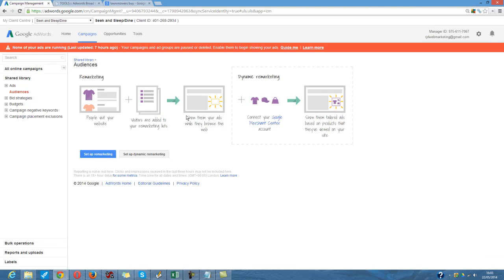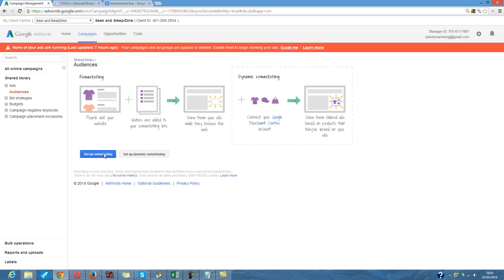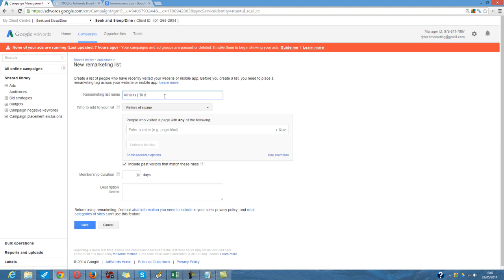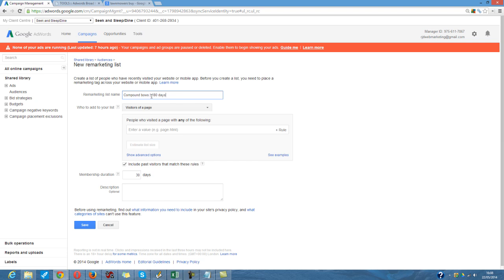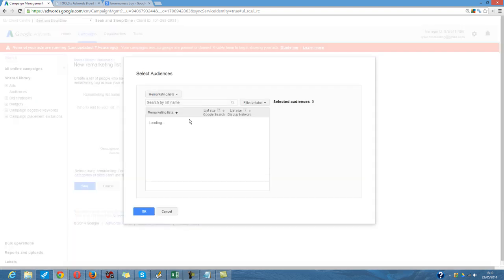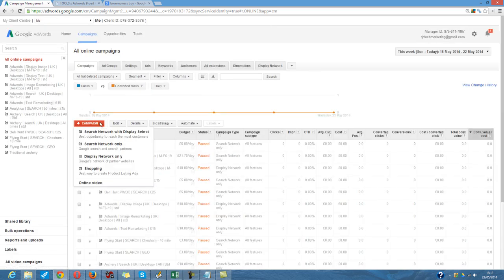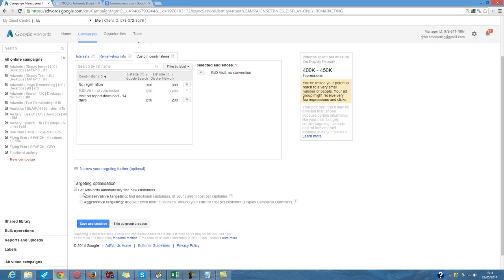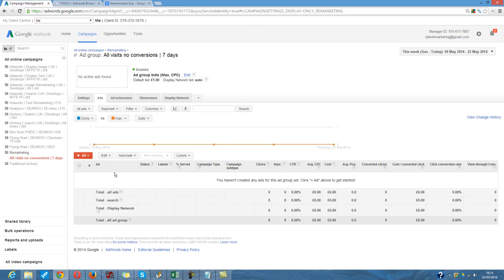Remarketing Setup | AdWords Survival Guide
Setting up remarketing as part of the AdWords Survival Guide account set-up process.